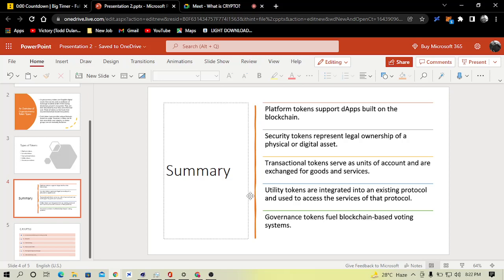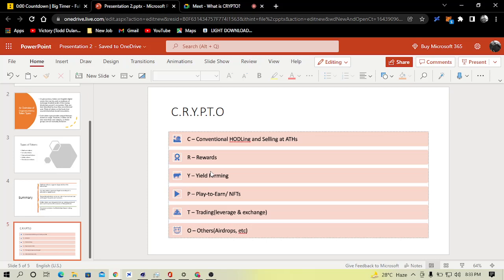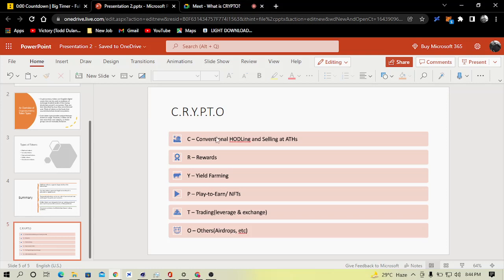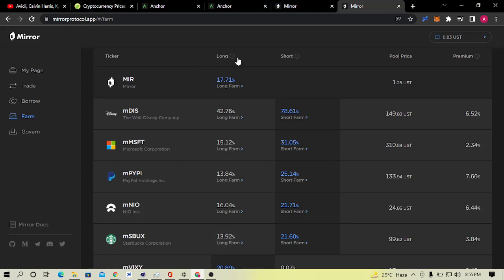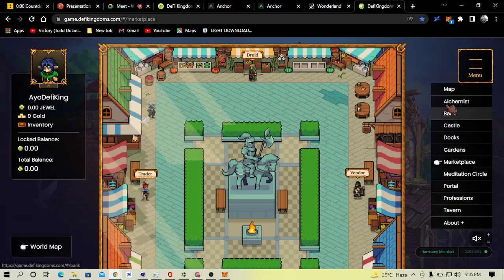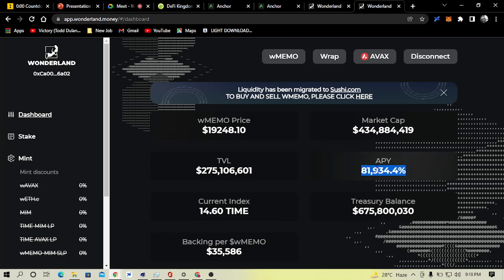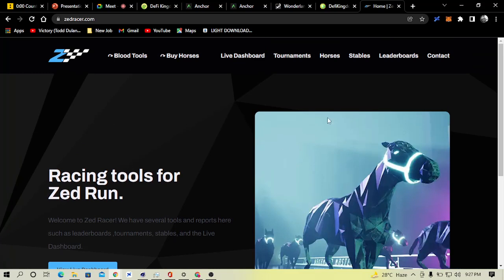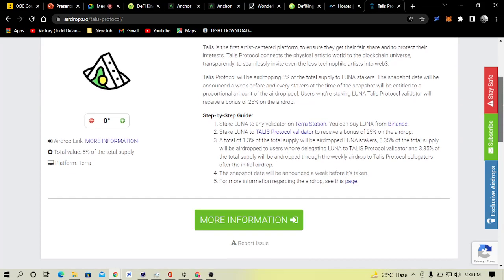What is CRYPTO ?